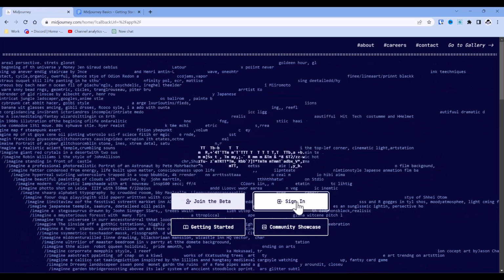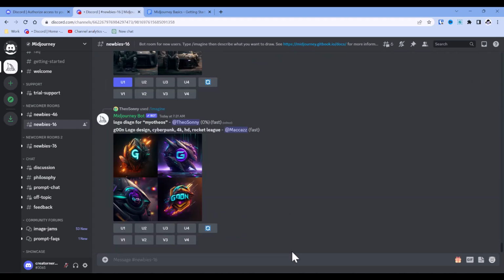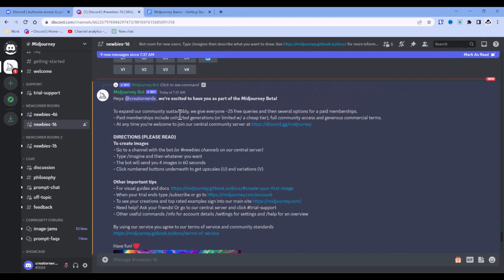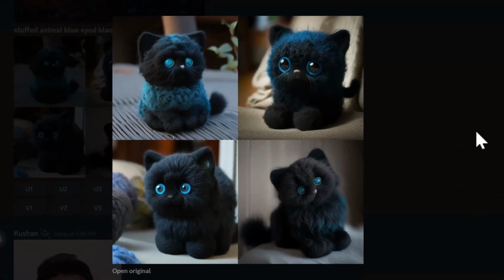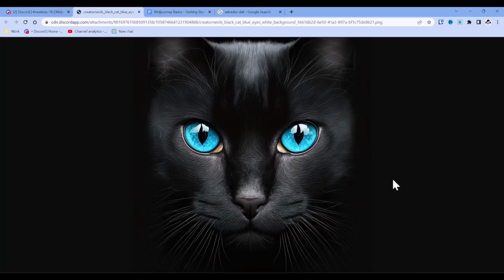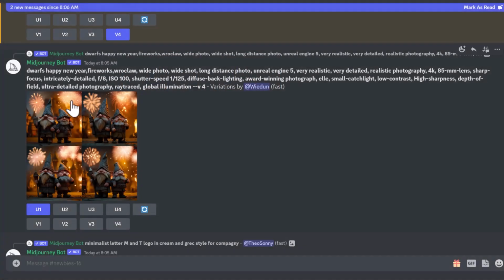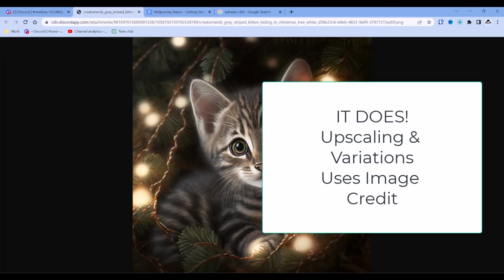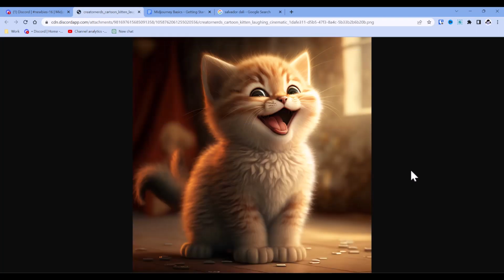Learn With Me! Midjourney Basics - Getting Started With Prompts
Learn with me as I begin the trek learning how to use Midjourney AI. This fantastic art creator could just be the thing you need to spark that creative muse within you. From creating new art for books, films, movies or even music video, Midjourney and other Artificial Intelligent software may be the biggest game changer in the world of creativity.

Not to mention the profit potential using AI may have on business. So come along as we begin to explore this new technology.